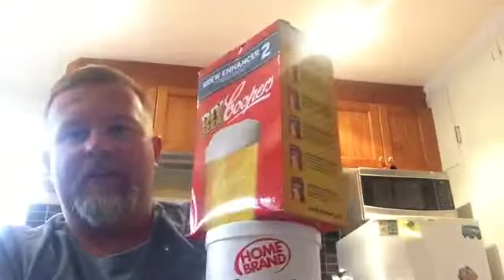Tight arse Tuesday brew